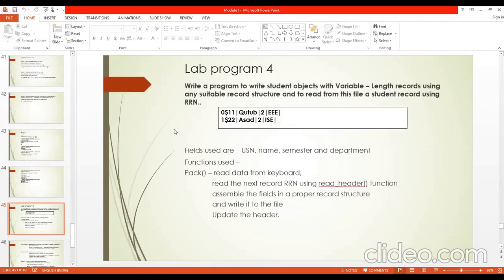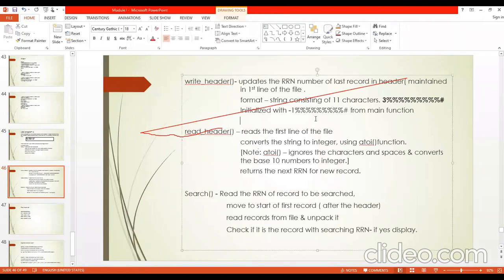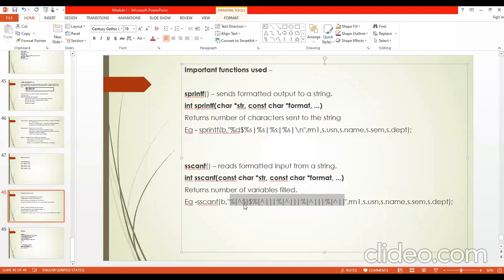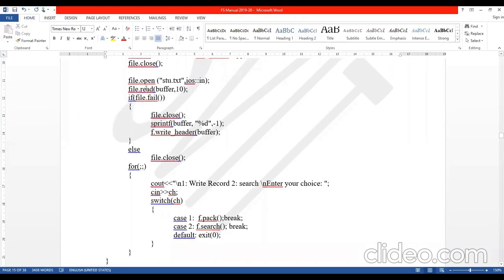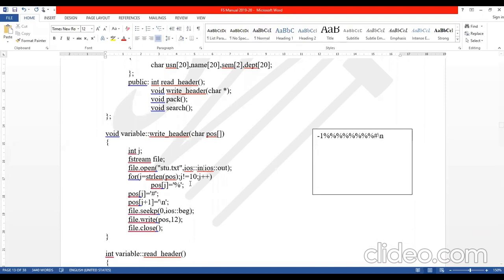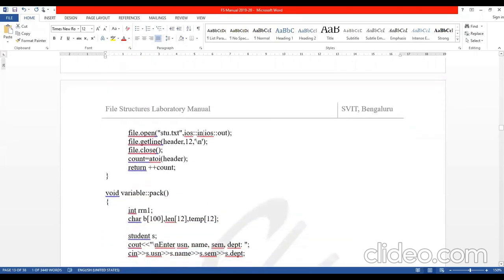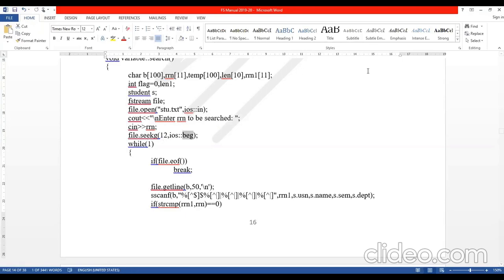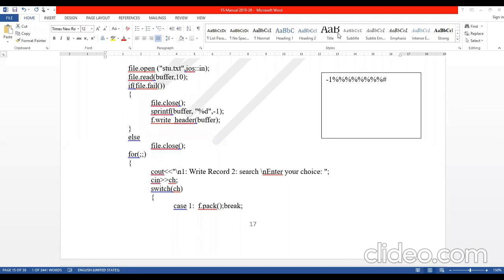fs program 4 rrn combined